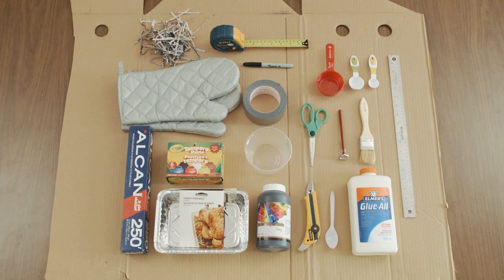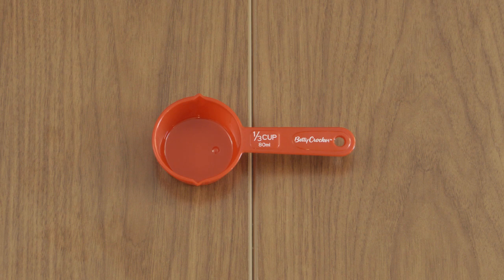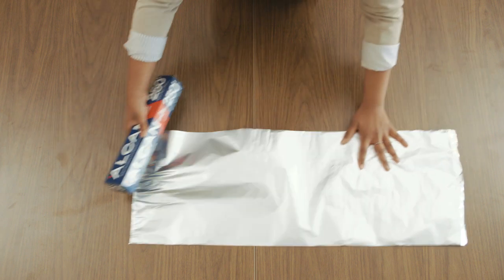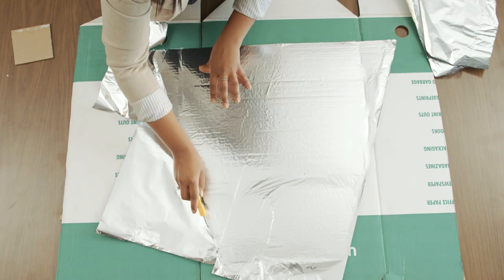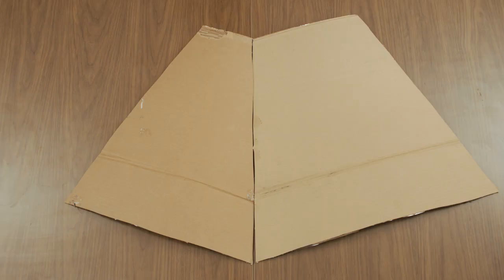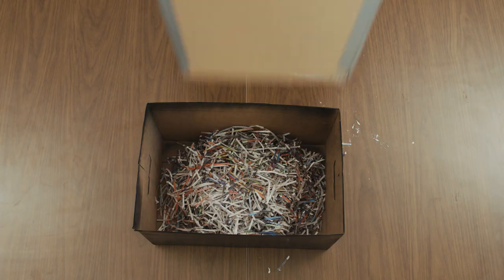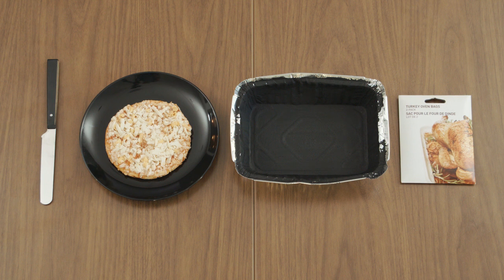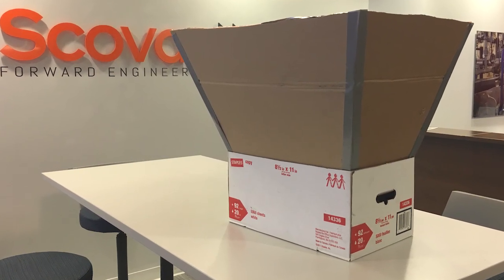Solar Oven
Scovan and GreenLearning partnered together to create a this fun instructional video for the Solar Oven Challenge.

Scovan is a state-of-the-art engineering firm that specializes in offering innovation and experience for oil and gas projects by providing engineering, procurement and construction management services. Work quoted is primarily based on the entire project scope – on a lump sum basis, not on engineering hours.

GreenLearning creates free online education programs about energy and sustainability that engage and empower students to create positive change for our evolving world.